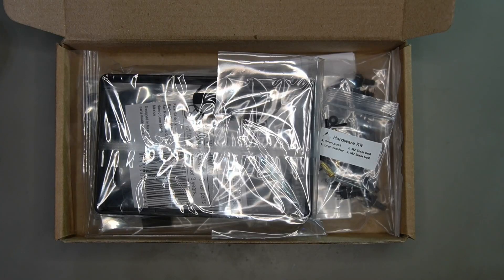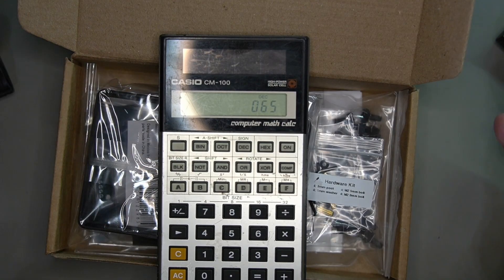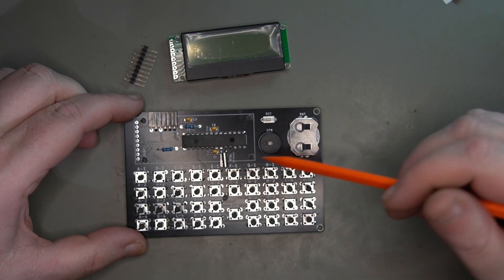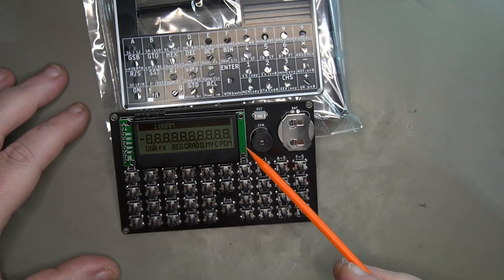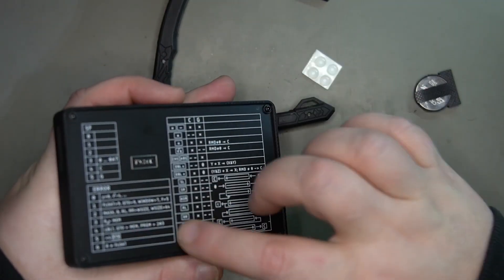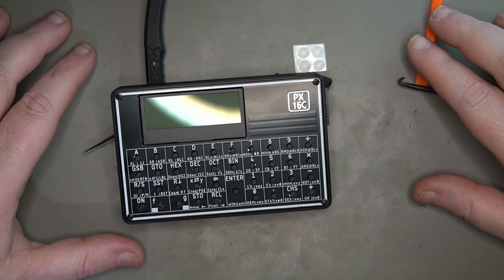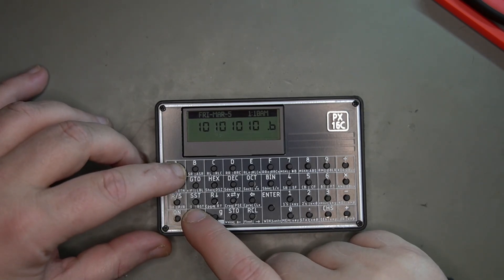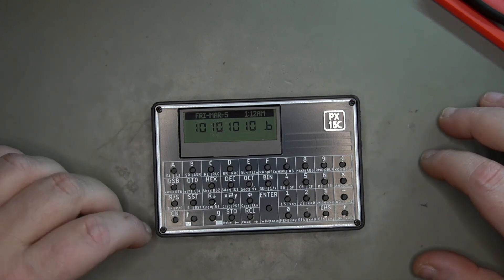PX16C Calculator Kit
The PX16C is an emulated recreation of the HP 16C. What I like about this calculator is that it has hexadecimal and binary as a first class citizen with dedicated buttons to switch between formats.

Here is a link to what I bought, if you want to build your own